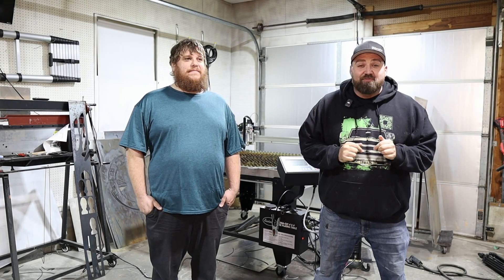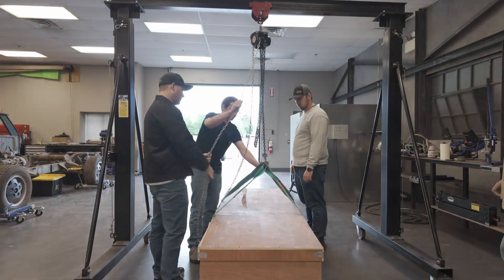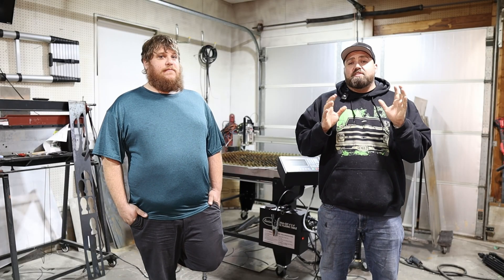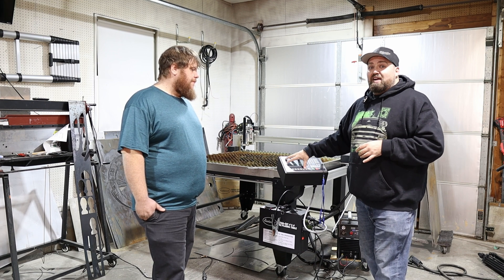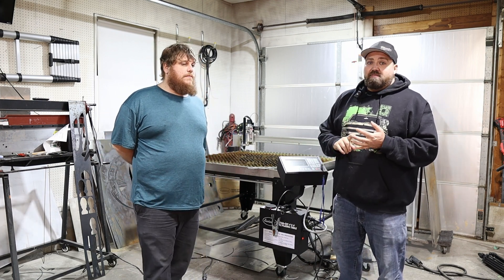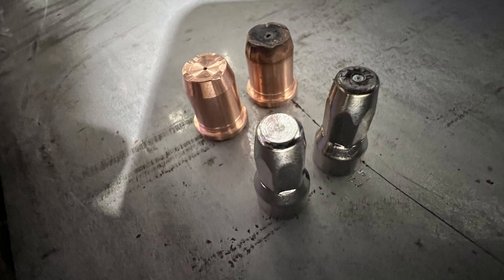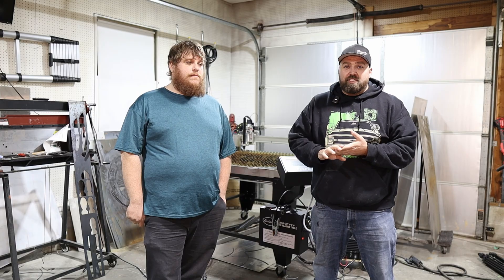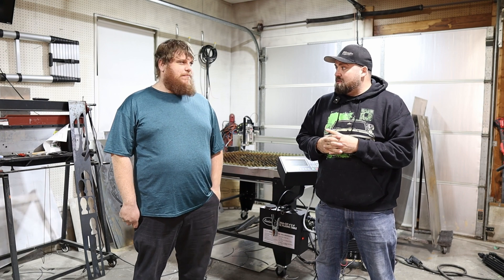Unboxing and Setup of the Eastwood Versa Cut 4x4 CNC Plasma Table "Metal to Money"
Join us as we unbox and set up the Eastwood Versa Cut 4x4 CNC Plasma Table. We'll walk you through the assembly process, highlight key components, and share tips to get your machine up and running smoothly.